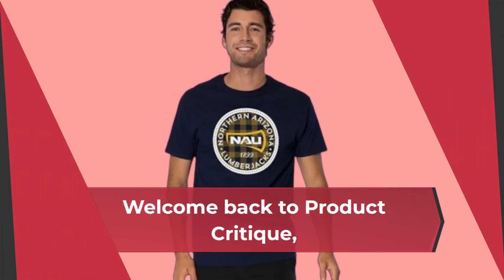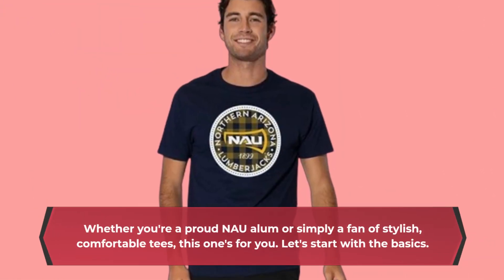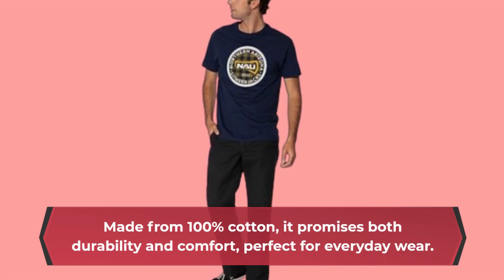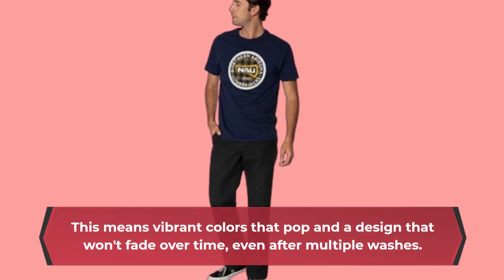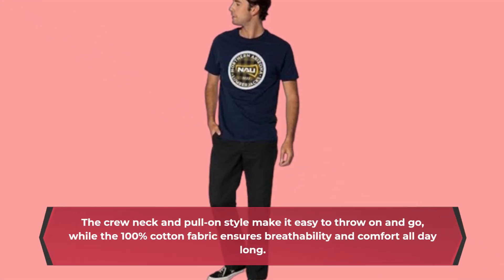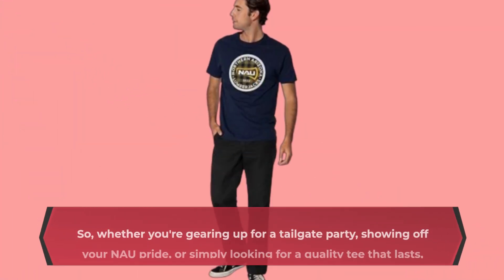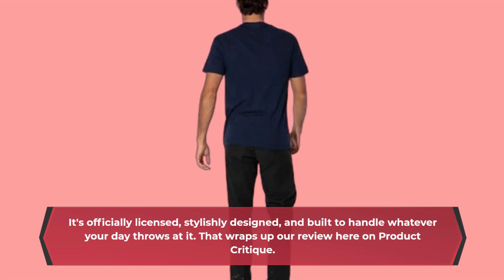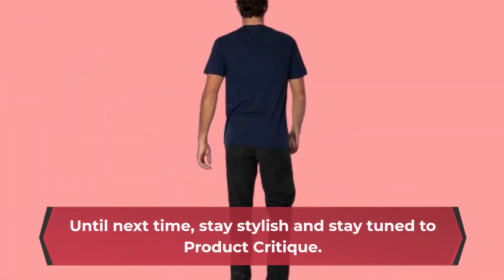👕 LOGOVISION Official Collegiate Distressed Plaid Badge Short Sleeve Unisex | Best NAU Shirt 👕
Amazon Product Name : LOGOVISION Official Collegiate Distressed Plaid Badge Short Sleeve Unisex

In this video, we review the "Best NAU Shirt" options to help you find the perfect fit for style and comfort. Discover which NAU shirts offer the best combination of quality, design, and versatility. Our guide to the "Best NAU Shirt" features top choices that cater to various occasions, from casual wear to more formal settings. Watch now to find the ideal NAU shirt that will elevate your wardrobe!